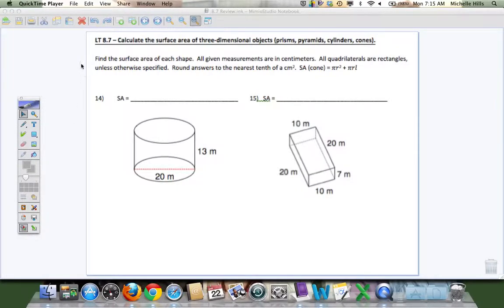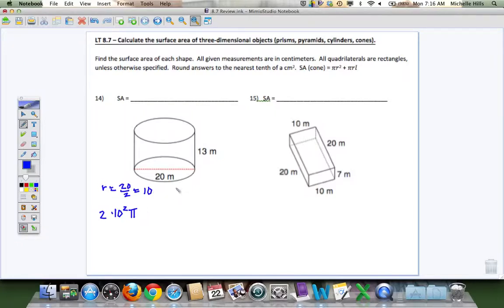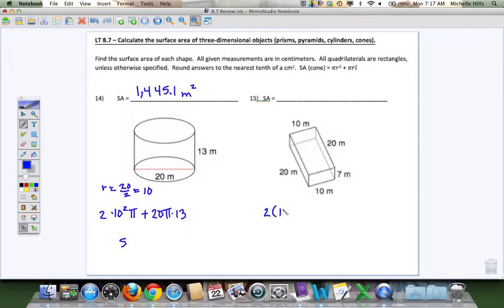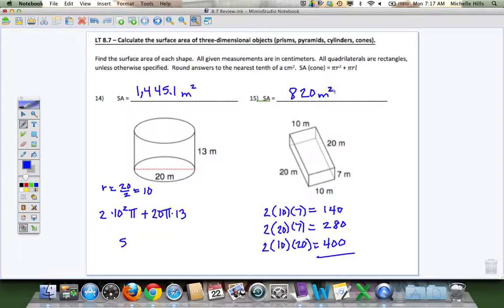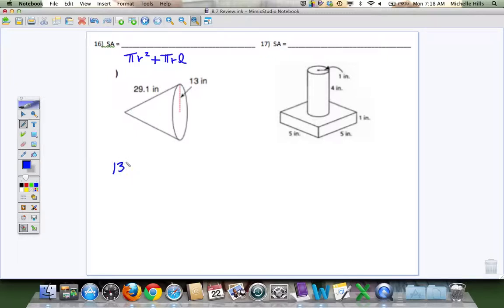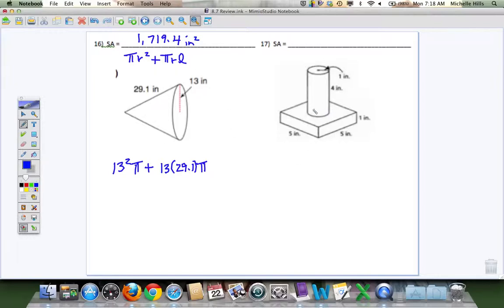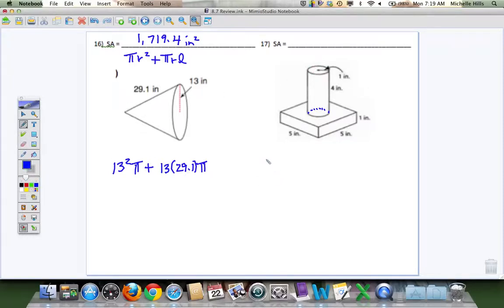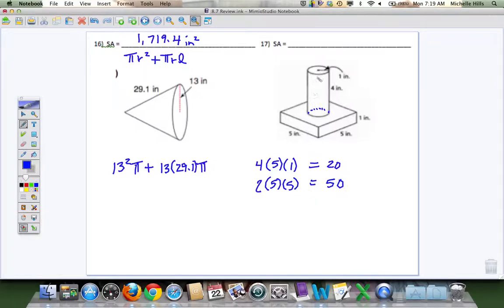Geometry 8.7 Review